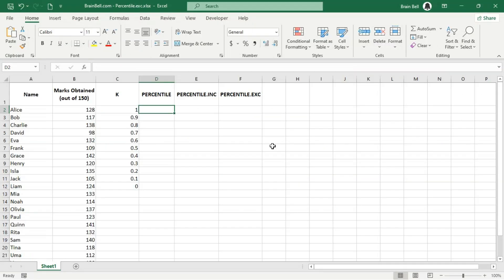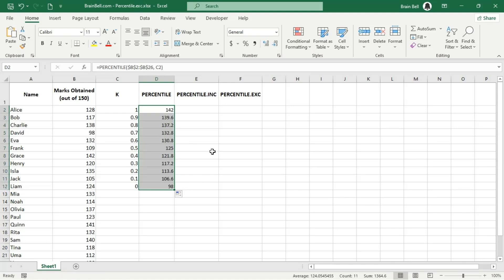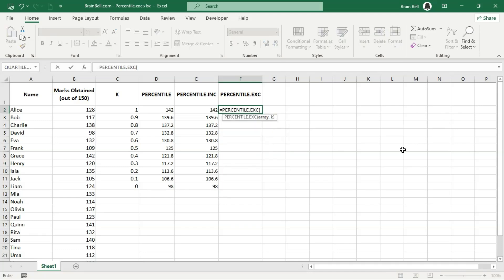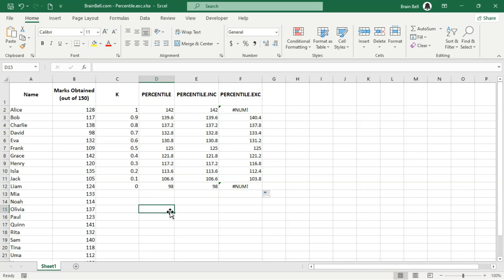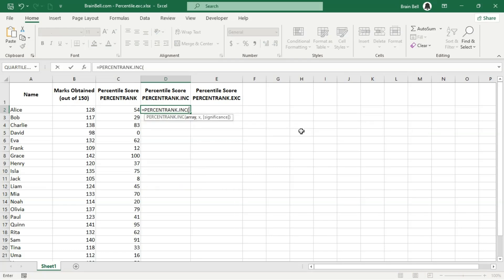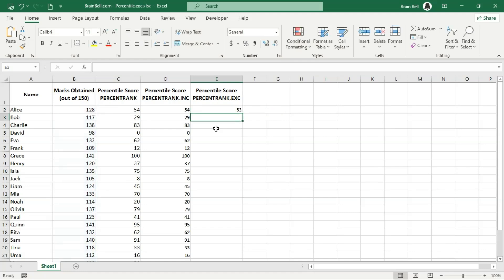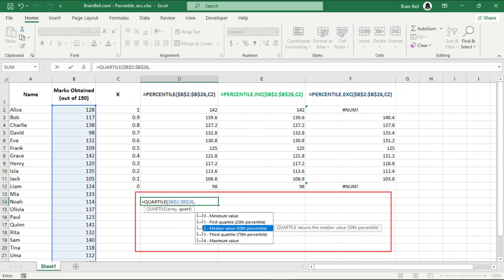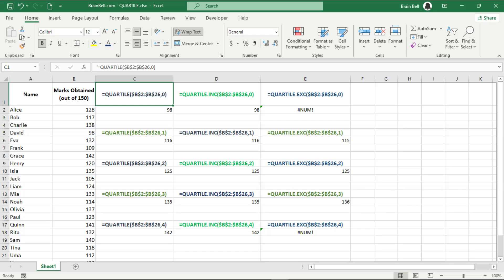Excel Tutorial: PERCENTILE vs PERCENTRANK vs QUARTILE Explained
In this video, we dive deep into the PERCENTILE.INC and PERCENTILE.EXC functions in Excel, comparing their usage and differences to help you understand when to use each. We also explore the PERCENTRANK.INC and PERCENTRANK.EXC functions. Finally, we provide a brief overview of the QUARTILE (QUARTILE.INC and QUARTILE.EXC) functions, showing how they relate to percentiles and their importance in understanding data distribution.